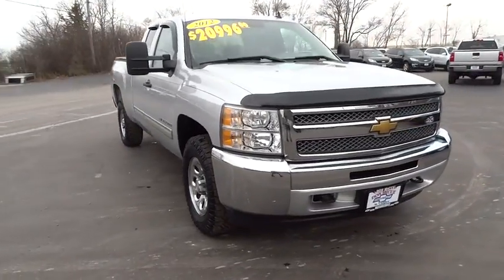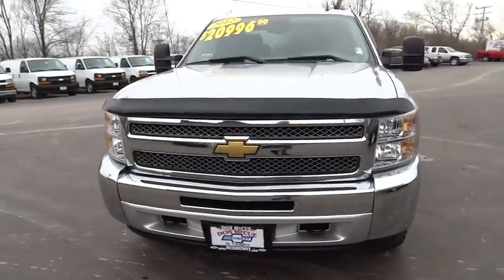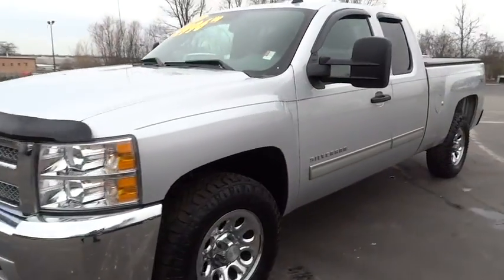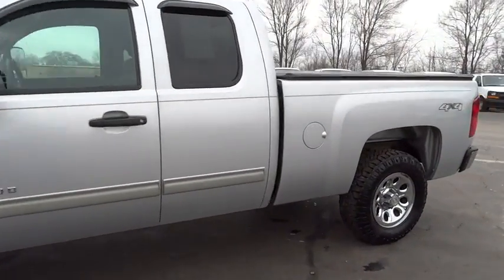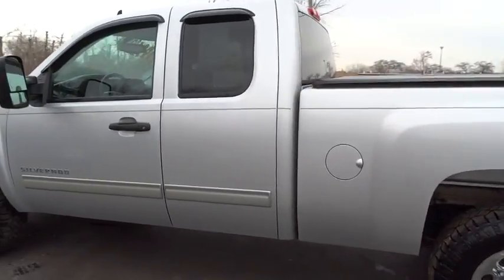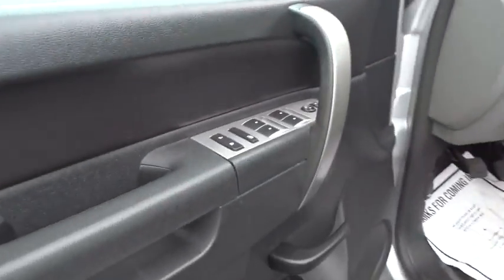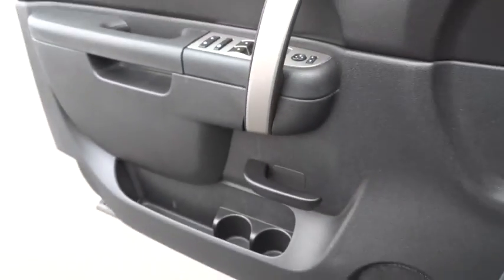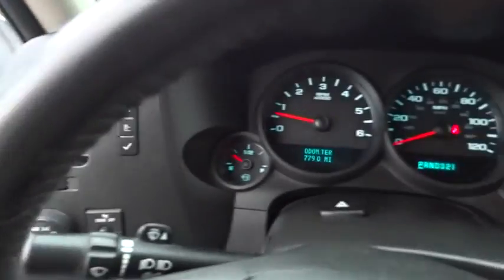2012 Chevrolet Silverado 1500 Elgin, St. Charles, Glendale Hts. Naperville, Aurora, IL 17025C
2012 Chevrolet Silverado 1500
2012 Chevrolet Silverado 1500 LS - Stock#: 17025C - VIN#: 1GCRKREA3CZ281234

McCue Chevrolet
2015 E Main St, St

Come see this 2012 Chevrolet Silverado 1500 LS. Its Automatic transmission and Gas/Ethanol V8 4.8L/293 engine will keep you going. This Chevrolet Silverado 1500 features the following options: Wipers, front intermittent wet-arm with pulse washers, Windows, power, rear access door (Requires Extended Cab Models.), Windows, power with driver Express-Down, Wheels, 4 - 17 x 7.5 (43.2 cm x 19.1 cm) 6-lug chrome-styled steel includes chrome center caps (spare wheel will not cosmetically match the other 4 wheels), Wheel, 17 (43.2 cm) steel spare (spare wheel will not cosmetically match the other 4 wheels), Warning tones headlamp on, key-in-ignition, driver and passenger buckle up reminder and turn signal on, Visors, driver and front passenger, sliding, with clip and passenger side vanity mirror with cover, Opal Gray-colored, Transmission, 4-speed automatic, electronically controlled with overdrive and tow/haul mode (On Crew Cab models, requires (L20) Vortec 4.8L V8 SFI Flex-Fuel engine. Not available on C*10953 models.), Transfer case, with floor-mounted shifter (Requires 4WD models.), and Tires, P265/70R17 all-season, blackwall includes a blackwall spare tire (Requires 4WD models.). Test drive this vehicle at Don McCue Chevrolet, 2015 E. Main Street, St. Charles, IL 60174.